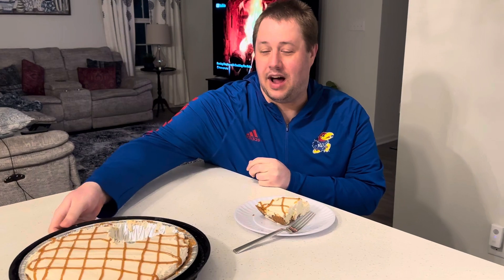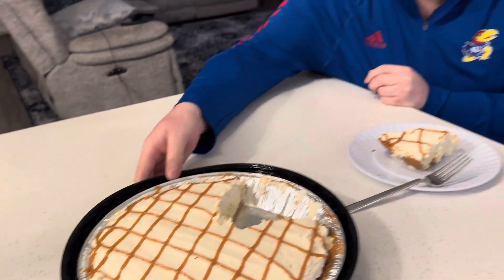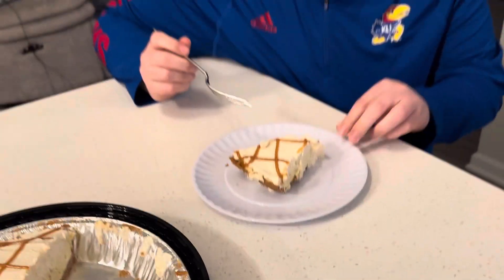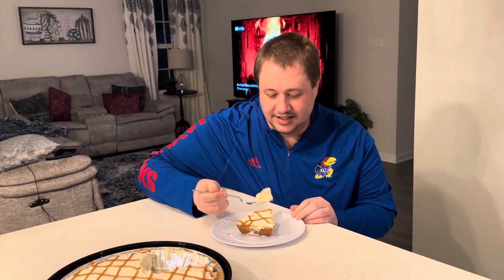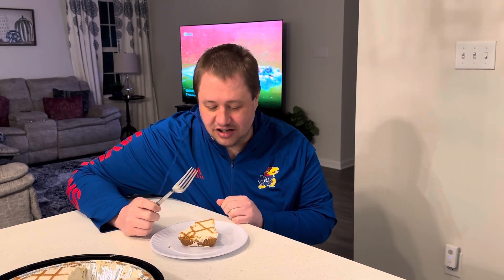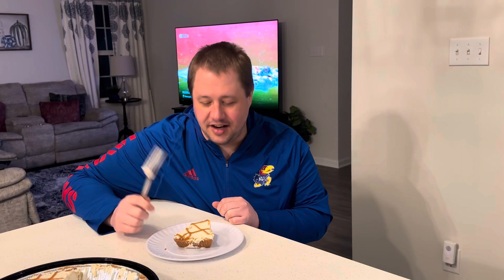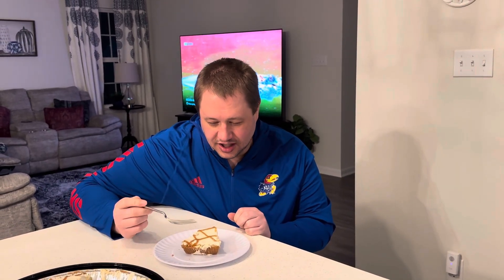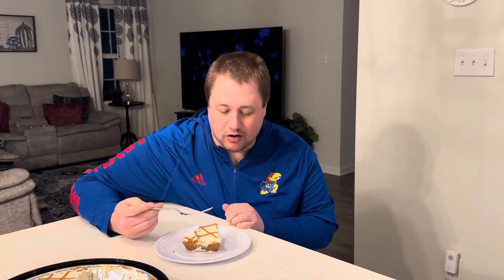Costco Banana Creme Pie Review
Sampling the new banana creme pie from the Costco Bakery